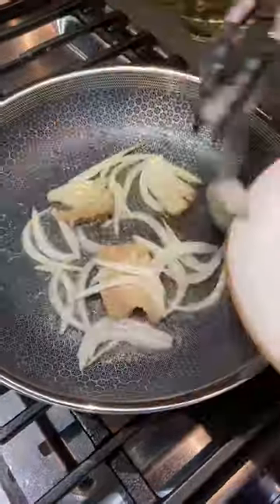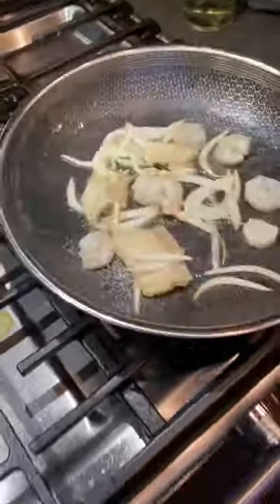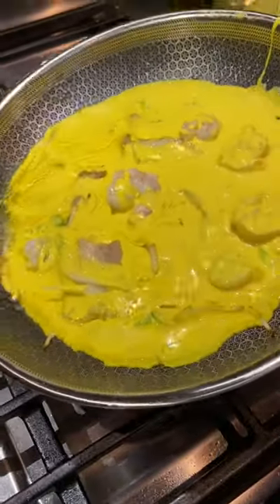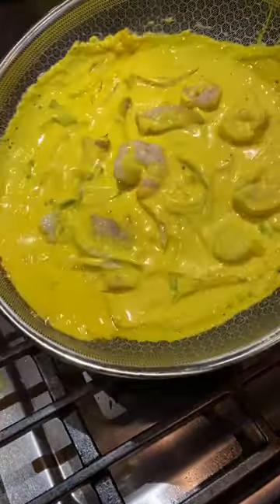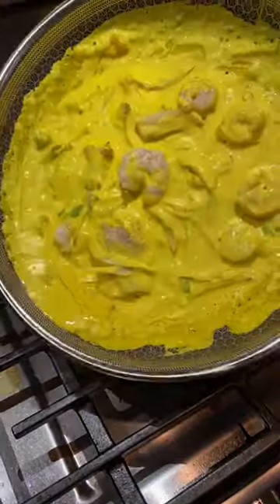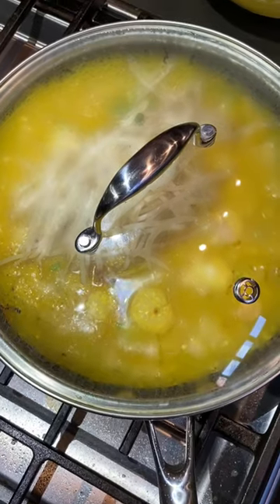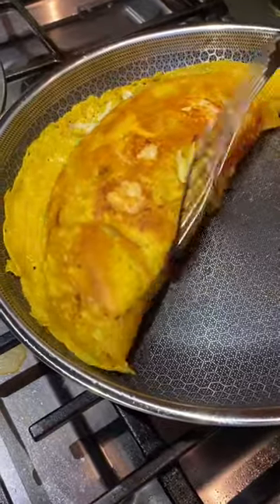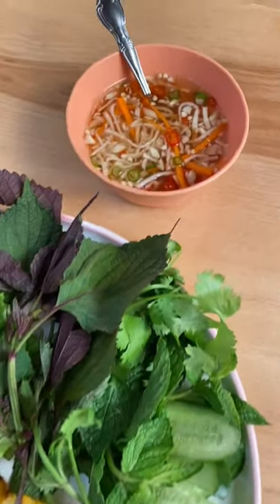Jet Tila's Bánh Xèo | Food Network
That sizzle when the bánh xèo batter hits the hot pan 🔥